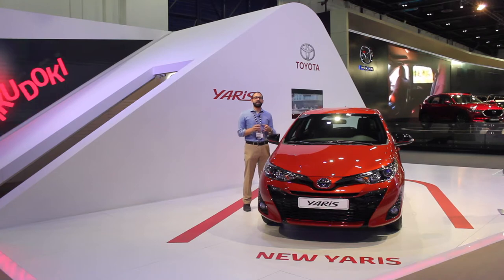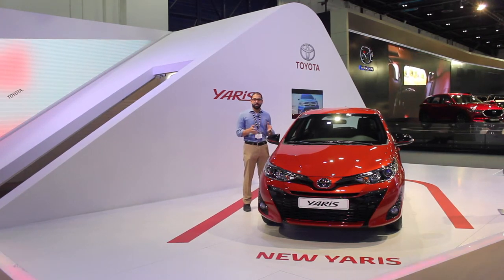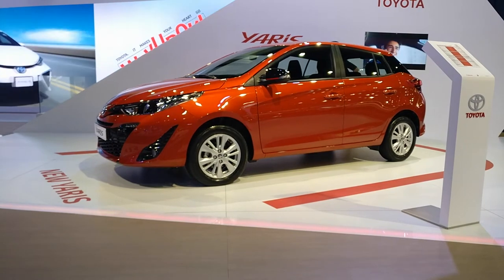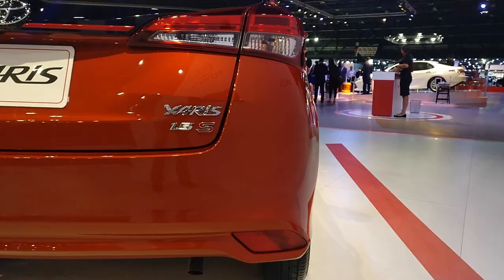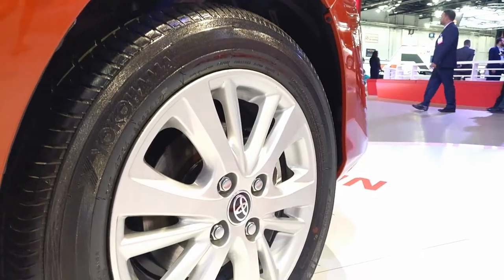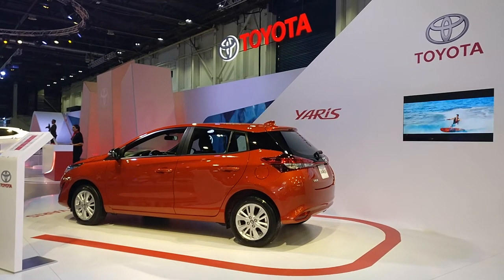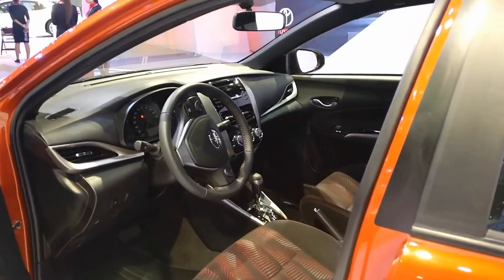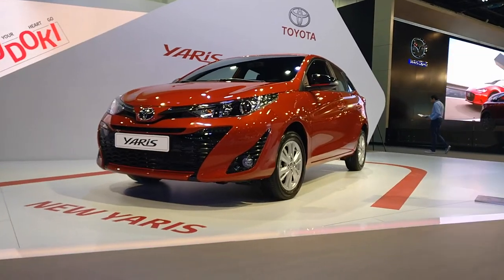2018 Toyota Yaris First Look | YallaMotor com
The Toyota Yaris 2018 has been launched during the Dubai International Motor Show. This Japanese hot hatchback is one of the favorites for those who want value for money and reliability.

We are not entirely sure if the sedan will be also having a refreshed look. But we assume it will since is part of the same family.

Redesign for 2018 the New Toyota Yaris enjoys a sportier look with redesign bumper, roof, and lights. Under the hood will be coming with 2 different engines. A small 1.3 liters and a slightly bigger 1.5 liter.  If you want to check the prices and specs head over to Toyota Yaris page in YallaMotor.com

If you want to see more pictures of the car, we were the first ones uploading the article on our site. You can find it by clicking the following

Since is a very, but very, competitive segment we want you to make the best possible decision by taking into consideration all possible options. For that reason please find some comparisons against the 2018 Toyota Yaris and its competitors:

On the other hand, you might be also considering some used -nearly new- options as well. Head over to YallaMotor.com used car section and find the Yaris that is within your budget!

If you want to learn more about any car including reviews, prices, specifications, and value in your country (United Arab Emirates, Saudi Arabia, Qatar, Oman, Kuwait, Bahrain and Egypt) please